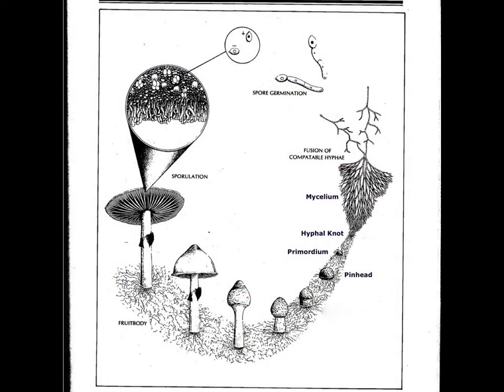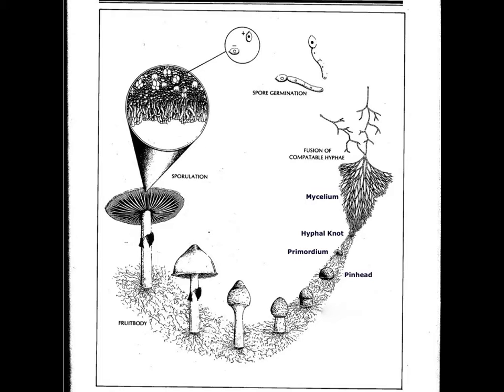Mycelium explained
This video explains the difference between mushroom supplements made from real mushrooms, versus mushroom supplements made from mycelium grown on grain.